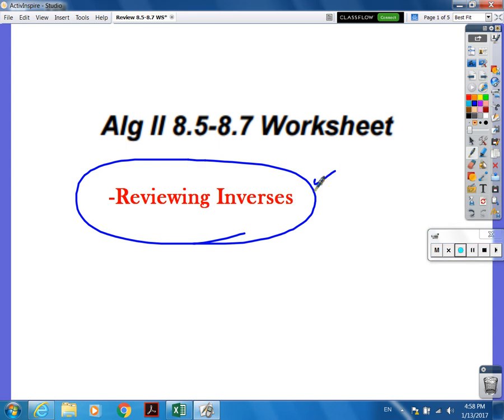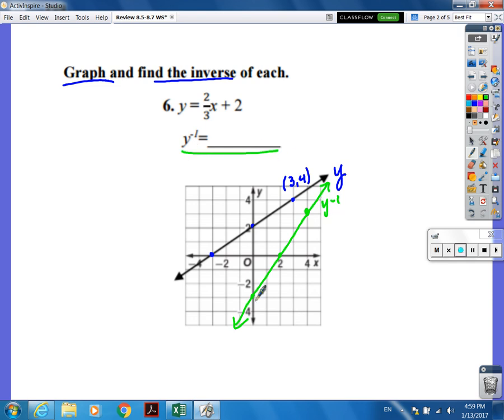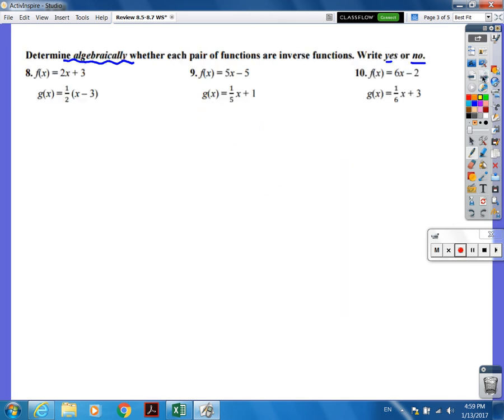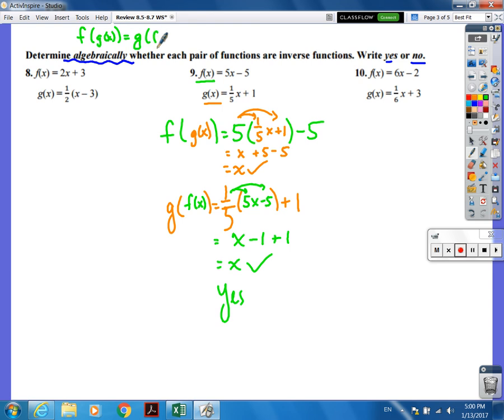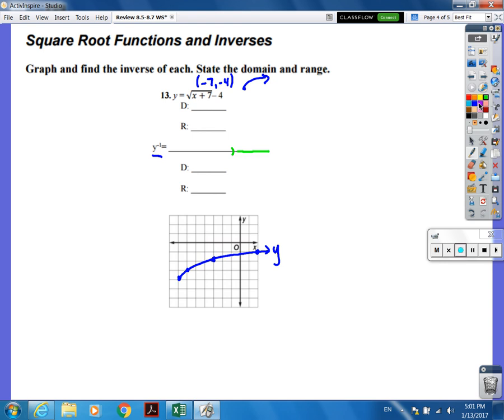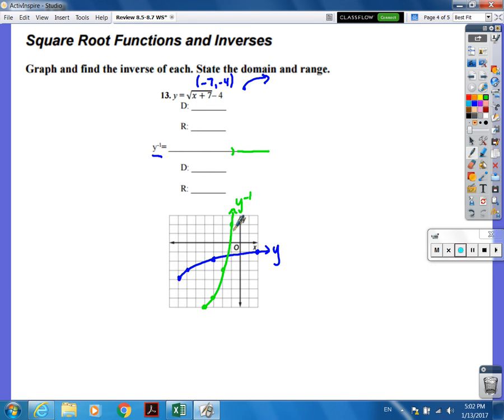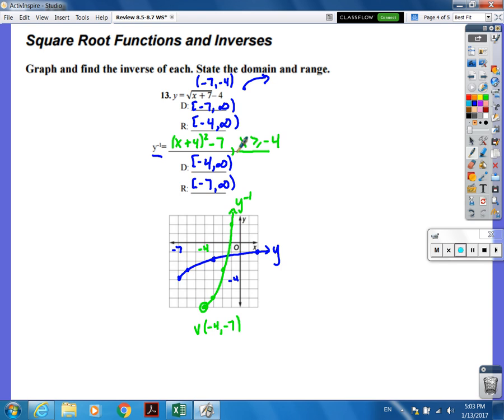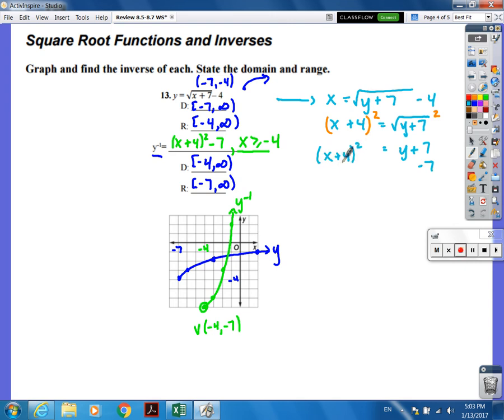Alg II 8 review inverses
3 examples from sections 8.5-8.6